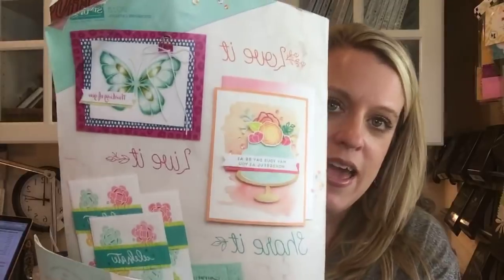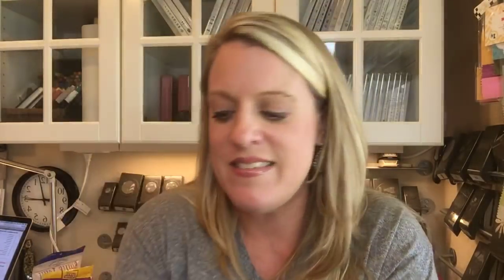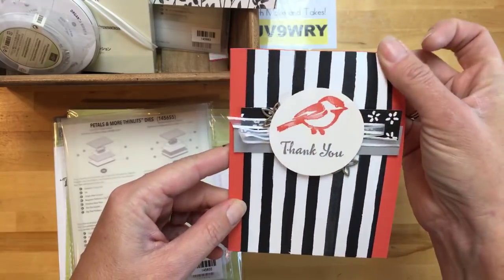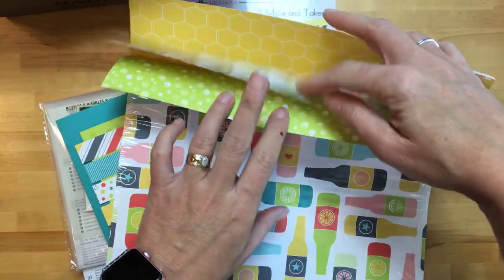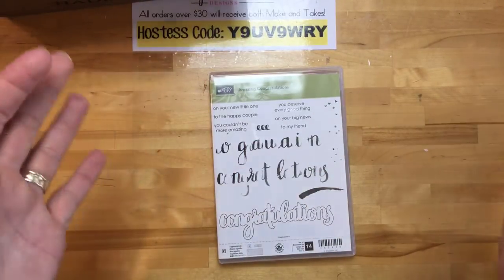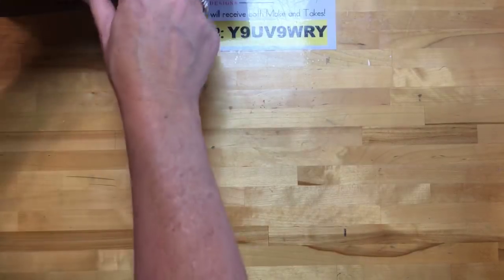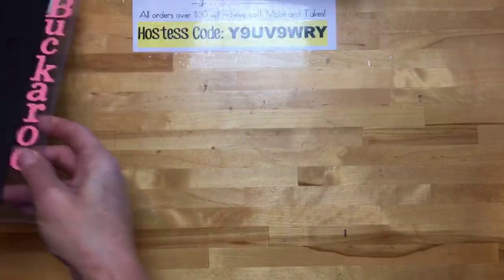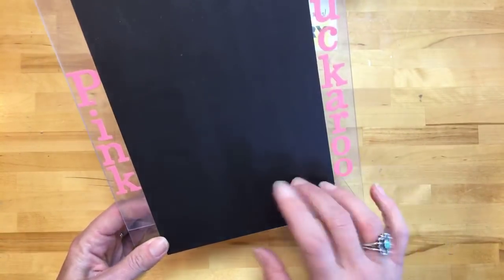On Stage Live November 2017 Recap